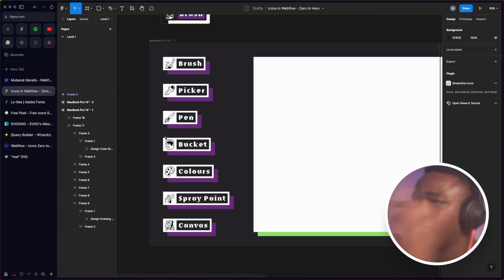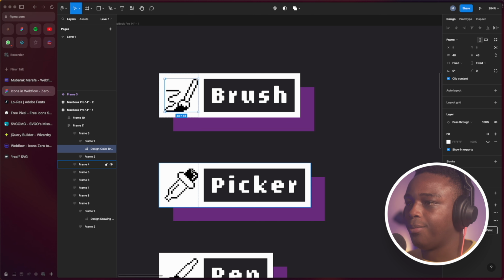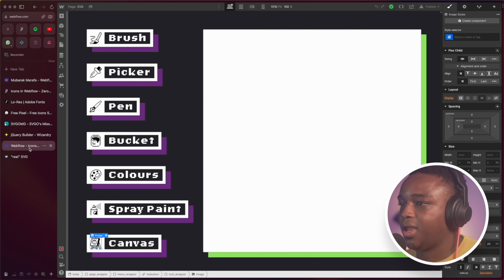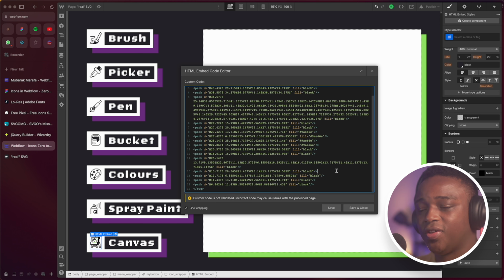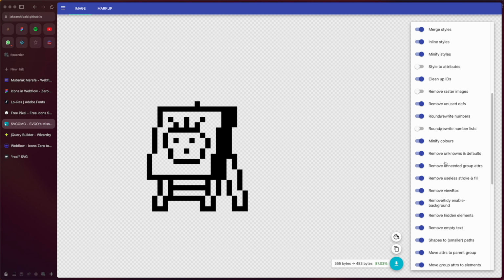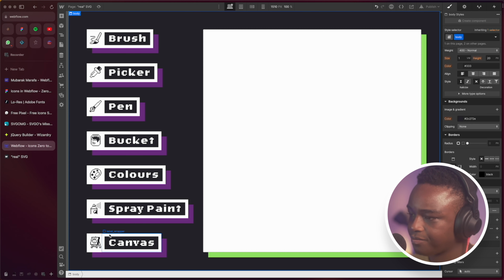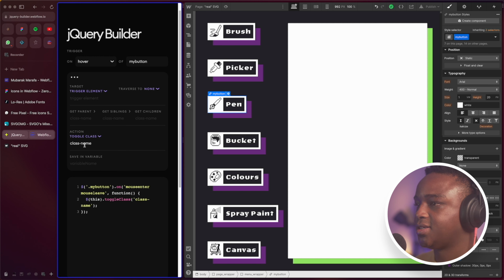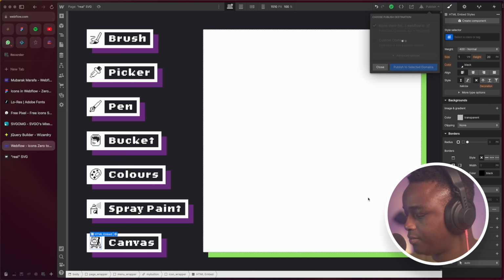Elevate Your Webflow Website Icons with SVGs: From Noob to Pro!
In this video, we'll explore the importance of using SVG icons in web design. With their lightweight and fast-loading properties, SVGs are the best way to incorporate icons into your website. Say goodbye to slow-loading PNGs or jpegs and elevate your web design game with SVGs. Watch now to learn how to take your website icons from noob to pro!

| Musical tunes from this video 🎶  |
Stream & Download Chillcraft